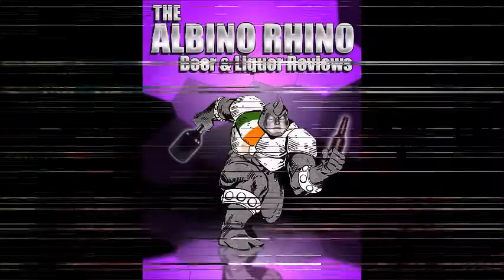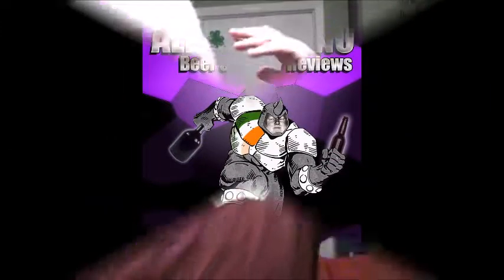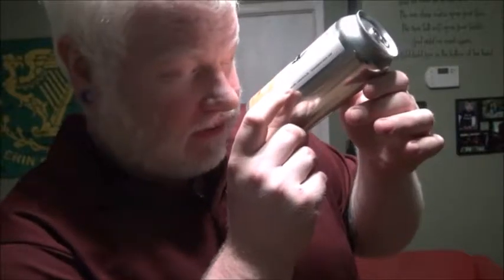Grain And Grit Lightray : Albino Rhino Beer Review